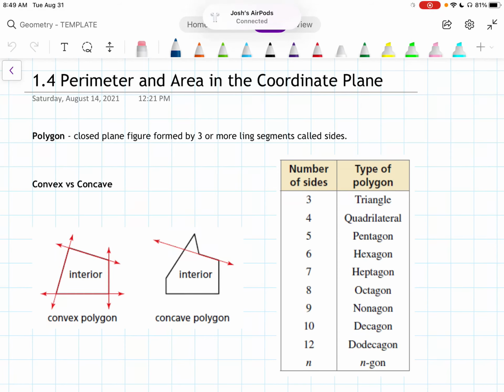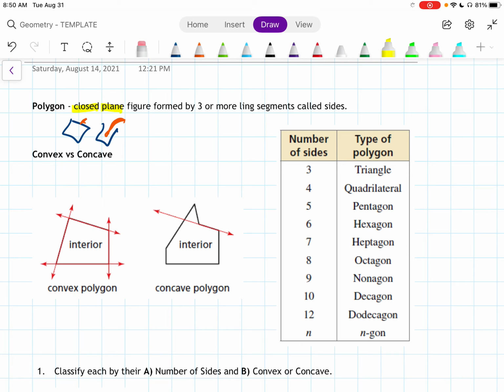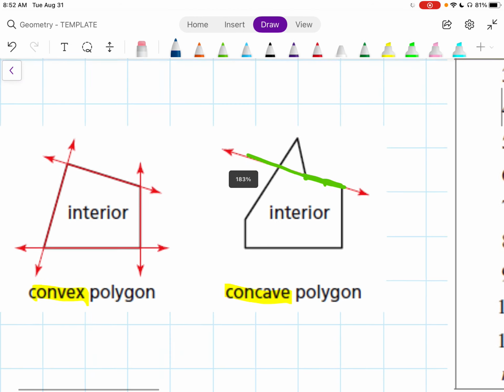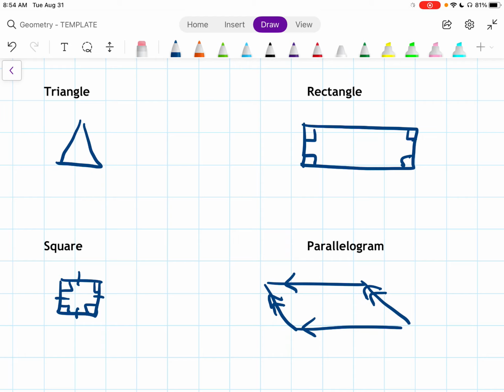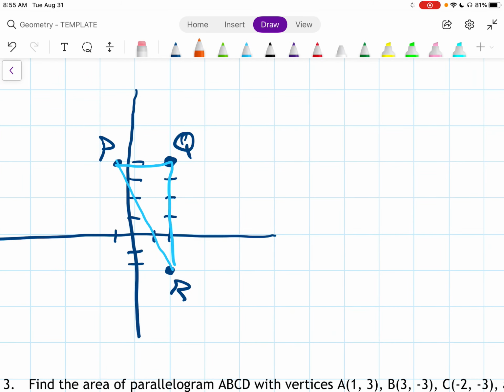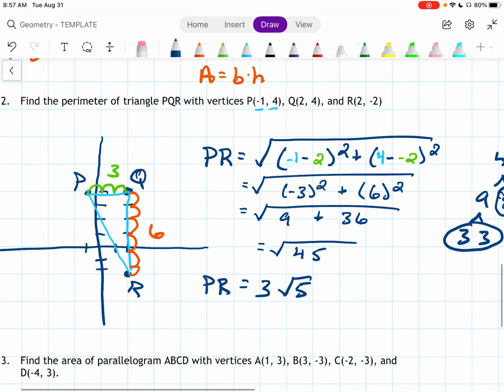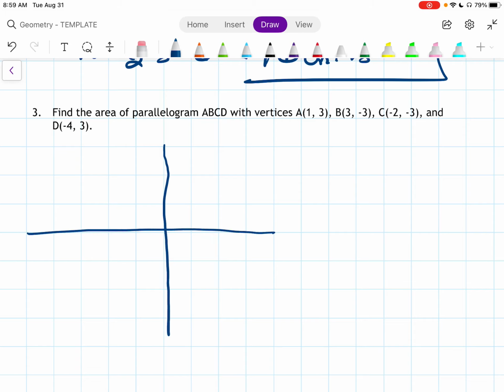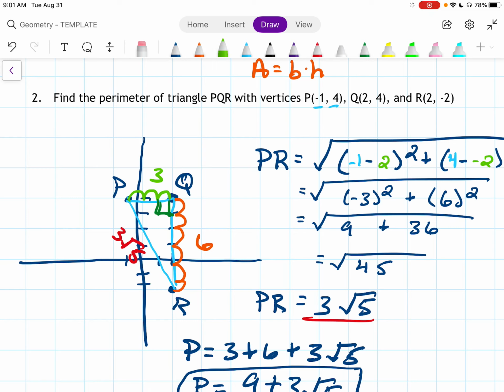1.4 Perimeter and Area in the Coordinate Plane